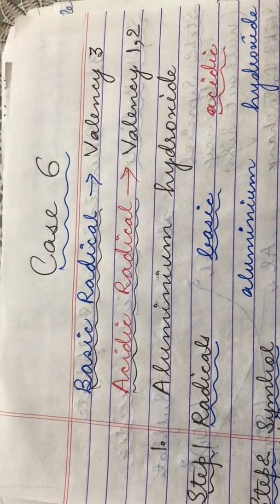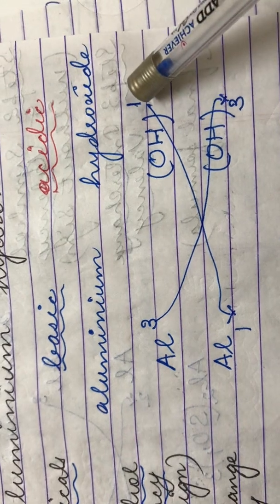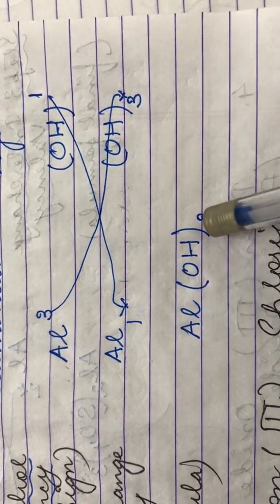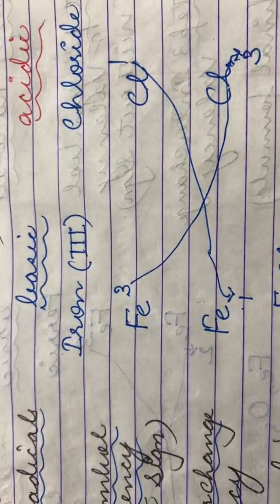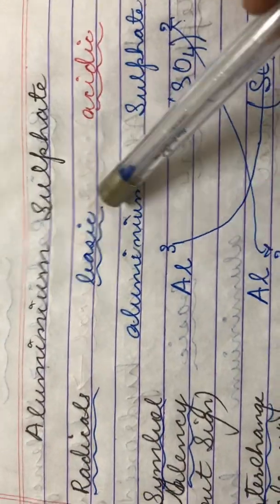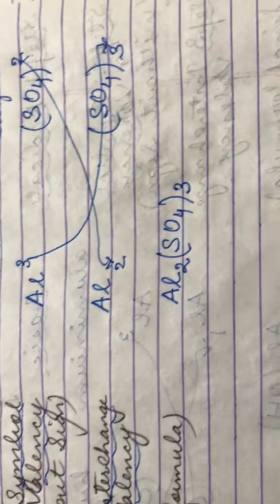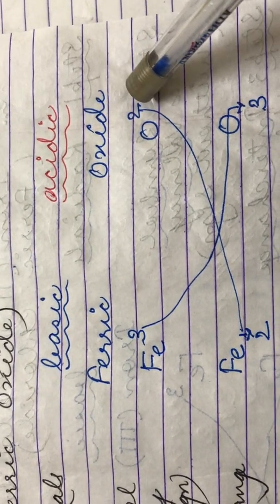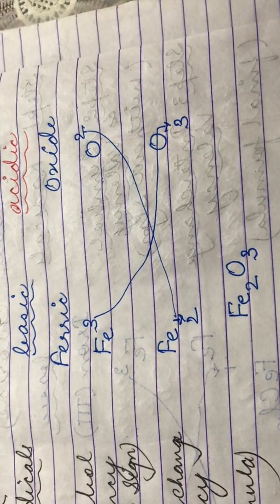Video 7: Writing the chemical formulae of compounds with Basic rad val 3 & acidic rad val 1 or 2